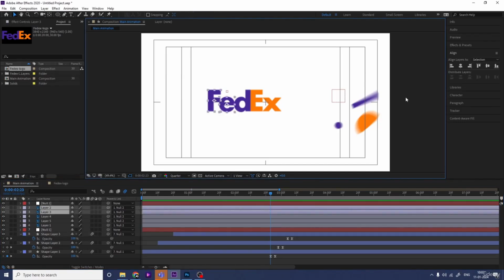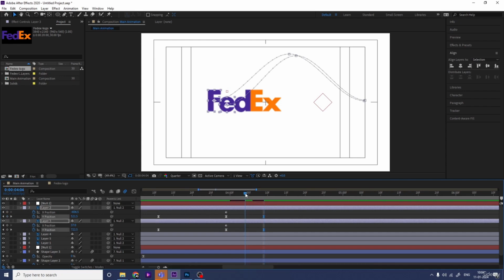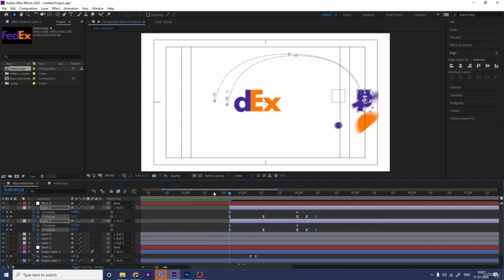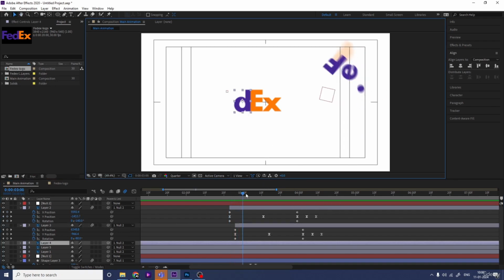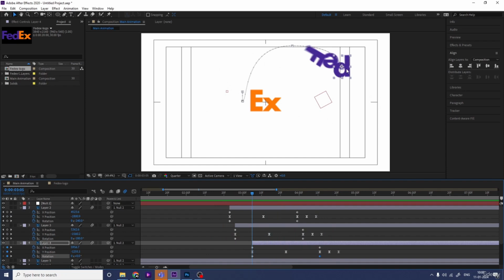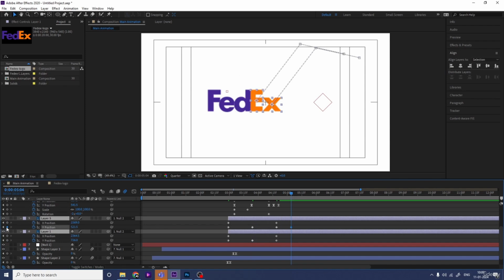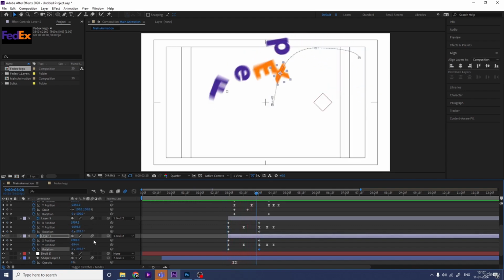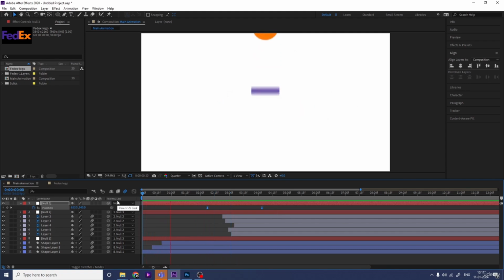How to Create Logo Animation in Adobe After Effects (Series 1, Part 2)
Welcome back to the essential series on mastering logo animation! This is the crucial next step for transforming your basic motion design skills into professional-grade artistry. Part one covered the fundamentals; now, in part two, we dive into more dynamic and sought-after logo reveal techniques using Adobe After Effects.

You will learn how to use masks and track mattes—two of the most indispensable tools in After Effects—to create controlled, elegant reveals that make your logo look custom-made and high-end.

We will break down the process step-by-step. First, we master the art of the sleek wipe, using a solid layer and a track matte to reveal the logo piece by piece. Second, we tackle the dynamic split, showing you how to duplicate and separate logo components, animate them outward, and then seamlessly bring them back together for an impactful, energetic logo reveal. This technique is perfect for modern brand identity.

By the end of this After Effects tutorial, you will possess a repeatable workflow for executing these advanced logo animation styles. This knowledge is key to building a portfolio that attracts clients and elevates your motion graphics work above the competition.

This knowledge is vital for your growth as a motion designer.